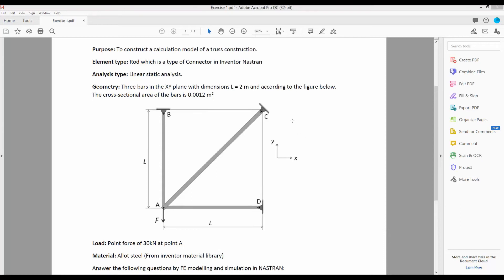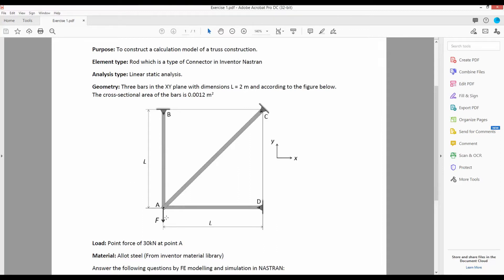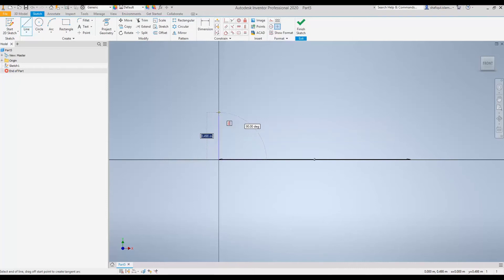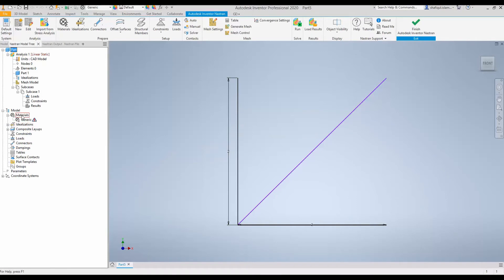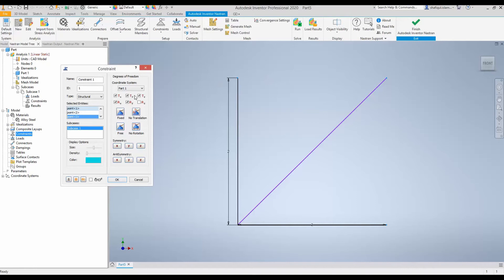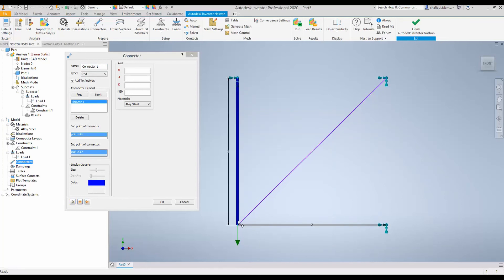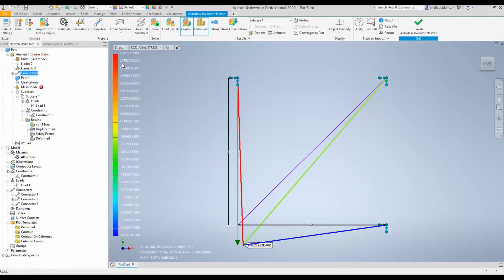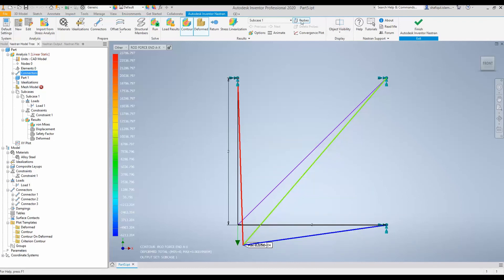Truss modeling in Inventor NASTRAN